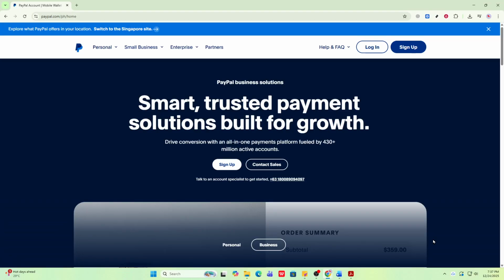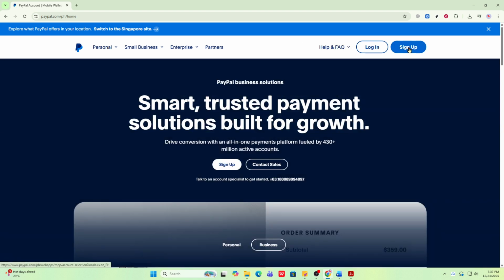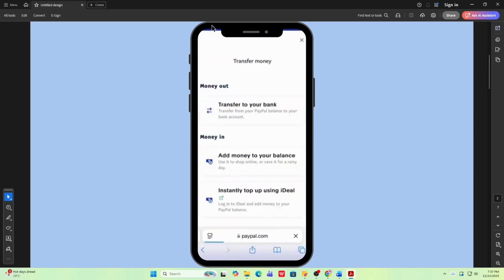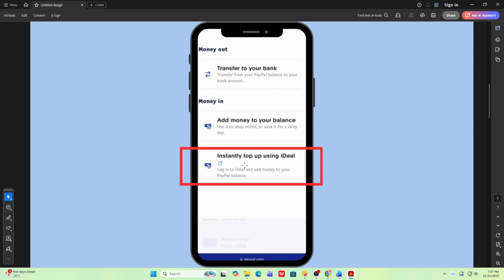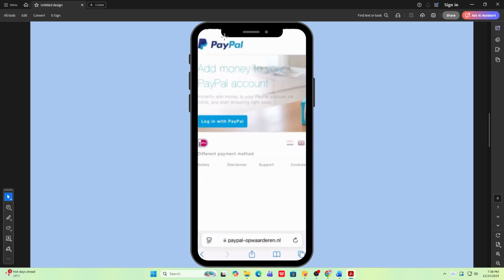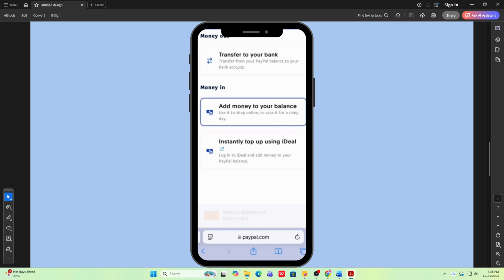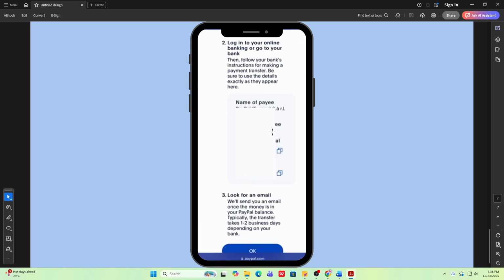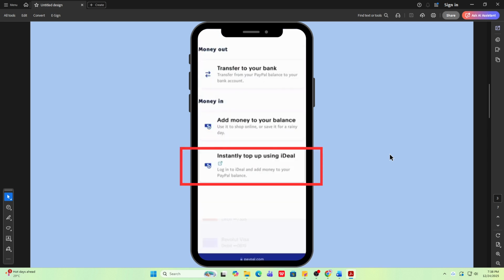How to Send Money from Revolut to PayPal [Full Guide 2026]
In today's video we cover:how to send money from revolut to paypal, revolut to paypal transfer tutorial, transfer money from revolut to paypal step by step, revolut paypal transfer guide 2026, add money to paypal using revolut, link revolut card to paypal account, revolut bank transfer to paypal explained, move funds from revolut to paypal wallet, revolut to paypal not working fix, revolut to paypal fees explained, paypal funding source revolut guide, revolut payment methods paypal, paypal money transfer tutorial, revolut for beginners, paypal full guide 2026